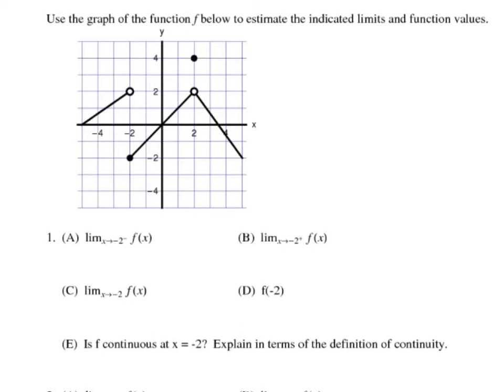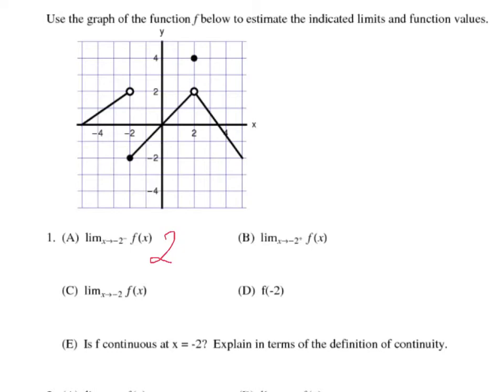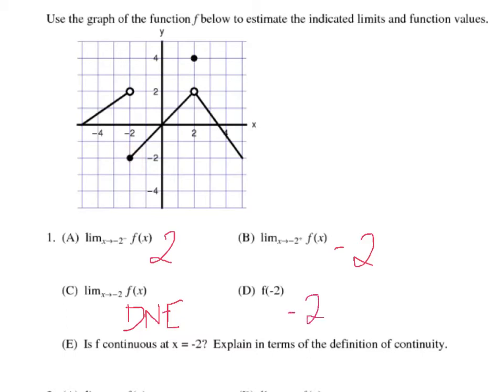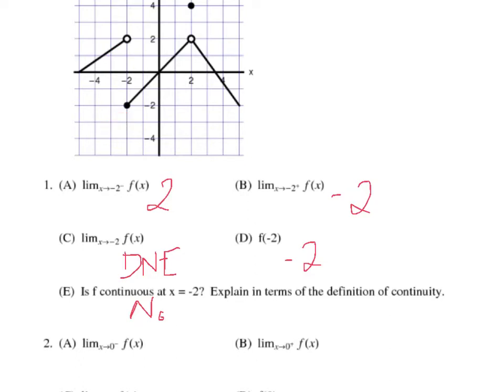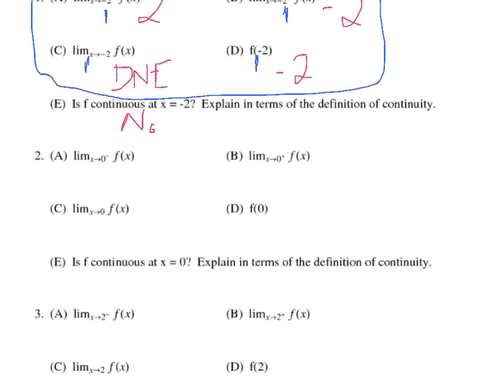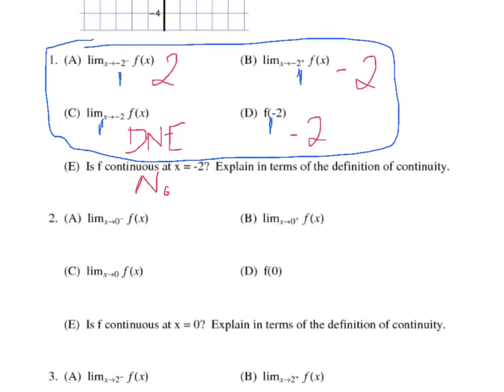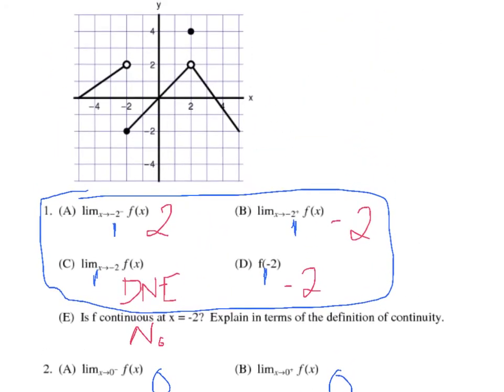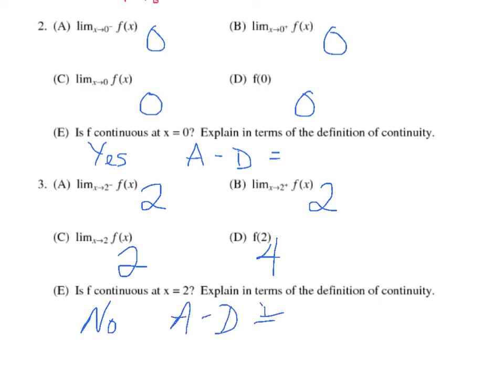Calculus Finding Limits With Graphs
Limits With Graphs